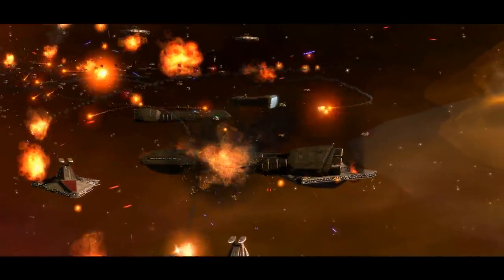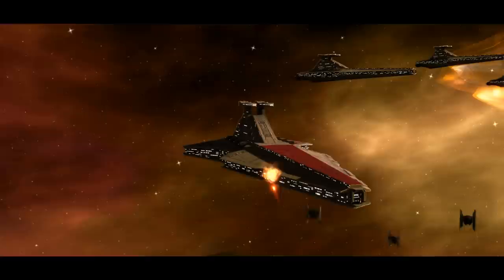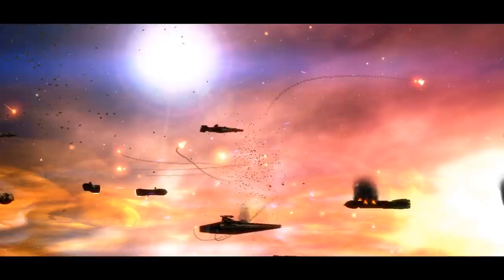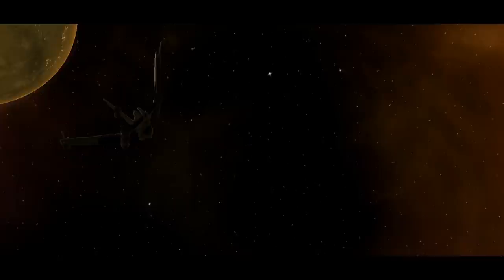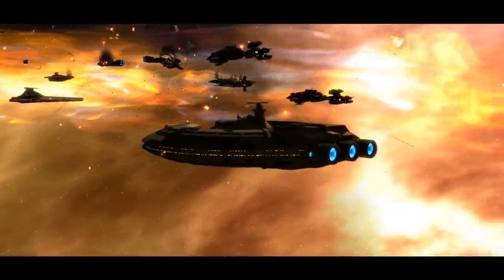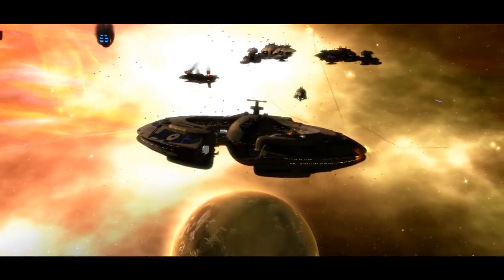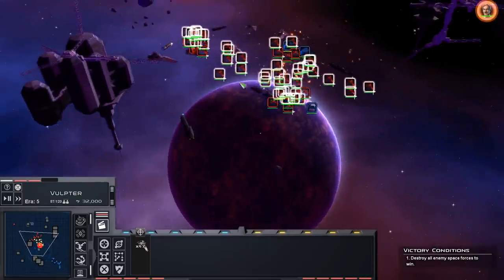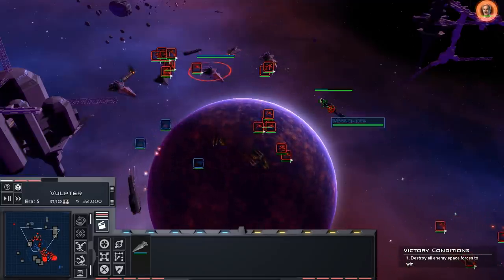State of the Mod | Fall of the Republic News Post